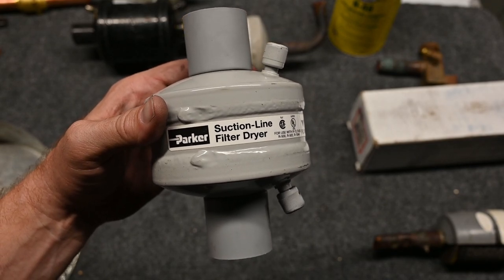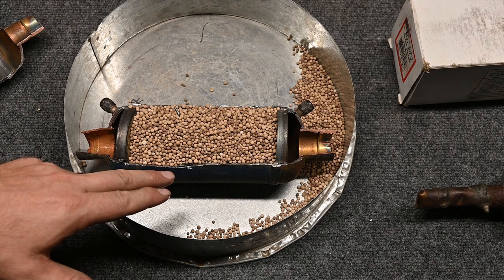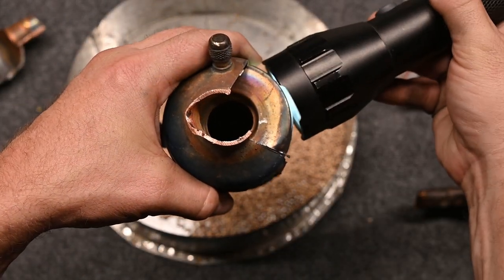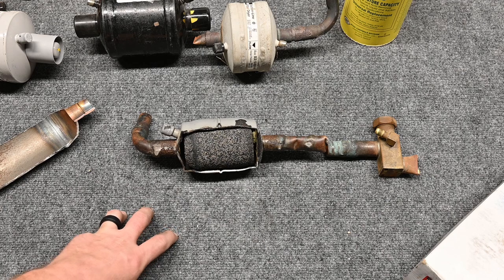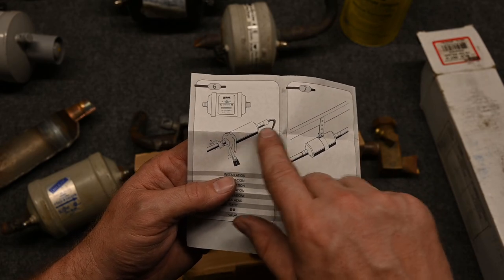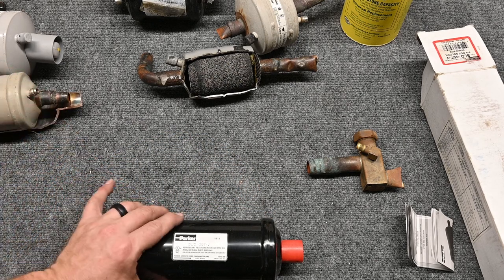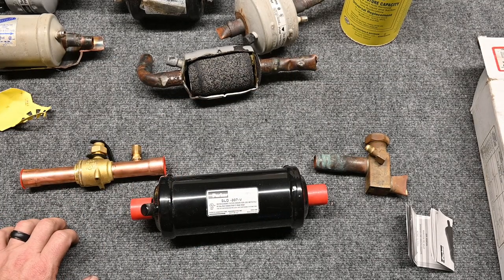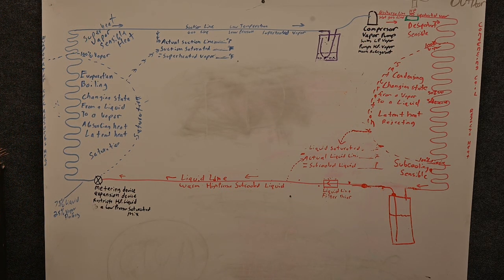HVAC 070 Suction line Filter Drier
Some links related to suction line filter driers